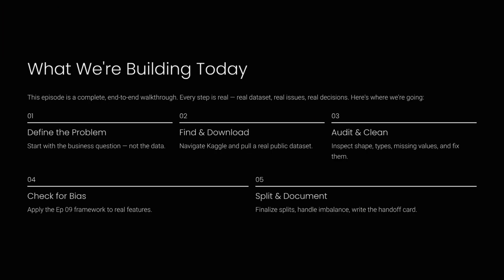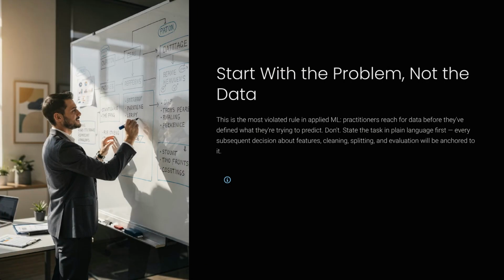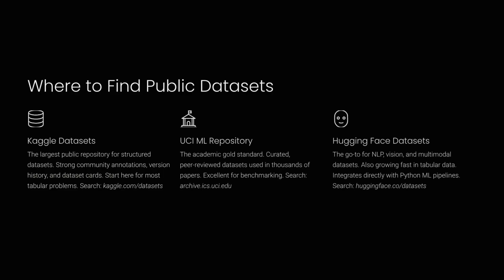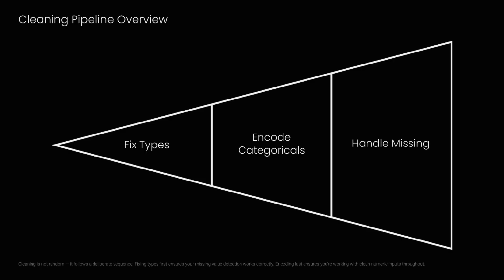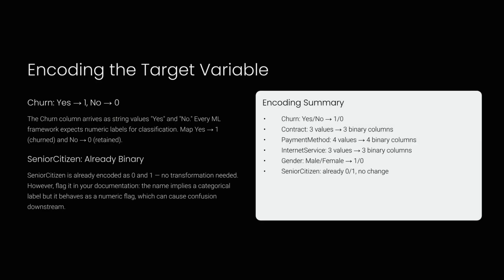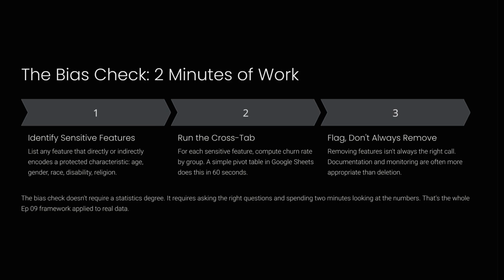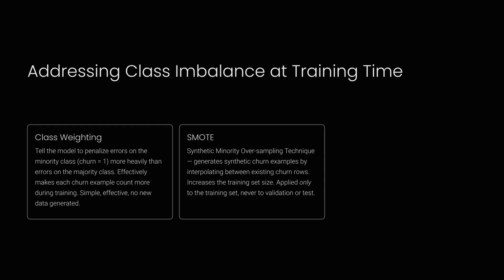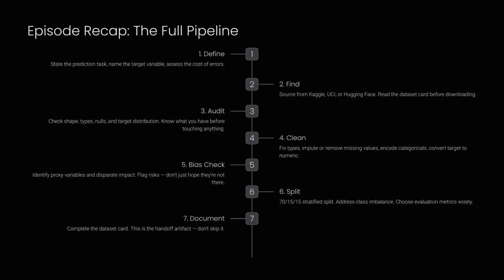Don't Start ML Without This: Building Your First Dataset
This is the Module 2 capstone — a live, end-to-end walkthrough of building your first ML dataset from scratch. We take a real problem, find public data, audit it, clean it, check for bias, split it correctly, and document it for handoff. Build along using the Telco Churn dataset linked below.

In this episode:
→ Why you start with the problem, not the data
→ Where to find public datasets — Kaggle, UCI, and Hugging Face
→ First audit — shape, types, missing values, class imbalance
→ Cleaning live — missing values, type fixes, one-hot encoding
→ Bias check — tenure as an age proxy, SeniorCitizen churn disparity
→ Stratified train/validation/test split — why it matters for imbalanced data
→ Writing the dataset documentation card — the 15-minute artifact that saves hours

This is Episode 10 of Master AI & Machine Learning — the Module 2 closer.

⬅ Ep 09 — Bias in Data
➡ Ep 11 — Linear Regression (Module 3)

⏱ TIMESTAMPS
0:00 Laying the Foundation for Data Pipelines
1:32 Defining Problems Before Touching Data
2:47 Performing Your First Data Audit
3:42 Executing a Systematic Cleaning Pipeline

Welcome to our video on building your first dataset for machine learning projects. Before you start your journey in artificial intelligence and machine learning, it's essential to understand the importance of a well-structured dataset. In this live walkthrough, we will guide you through the process of data collection, data annotation, and feature engineering to create a robust dataset for your ML projects. Whether you're looking to learn AI or master ML, having a solid foundation in dataset creation is crucial for success. We will cover the basics of data science and provide tips on how to build a dataset from scratch, including data scratch and training data. By the end of this video, you'll have a clear understanding of how to create a high-quality dataset for your AI and ML projects, and be ready to take on more complex data science tasks. Our goal is to help you master AI and ML by providing a comprehensive introduction to dataset creation, so you can start building your own AI dataset and ML dataset with confidence.